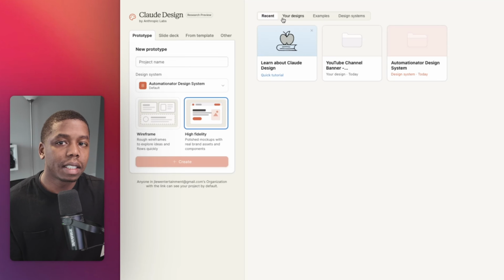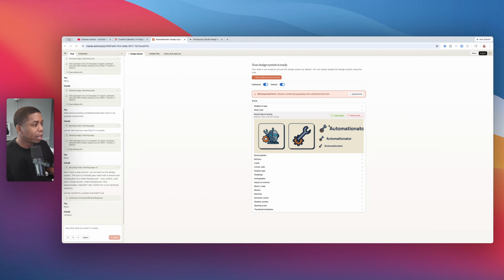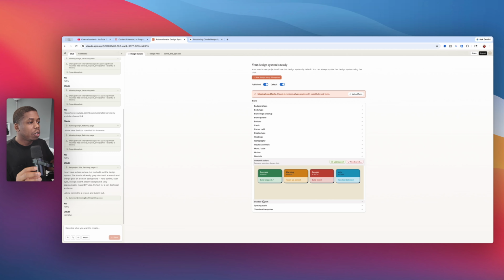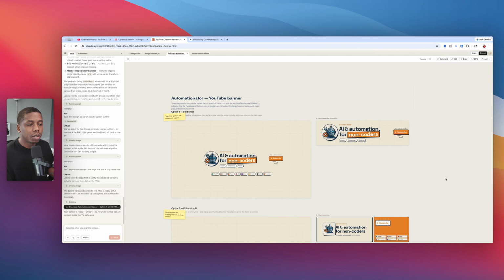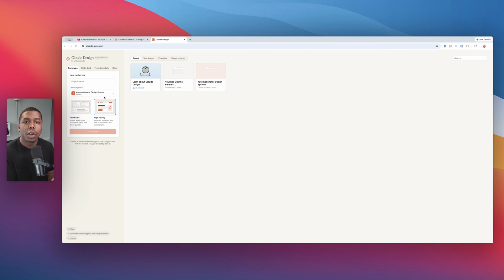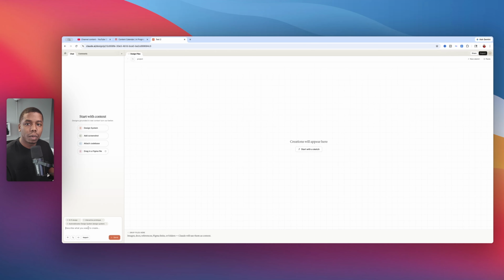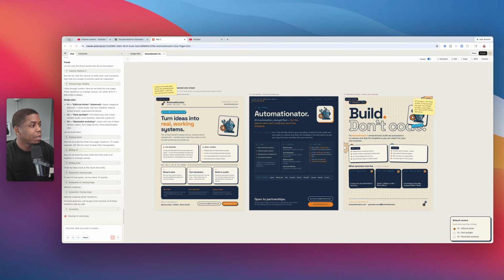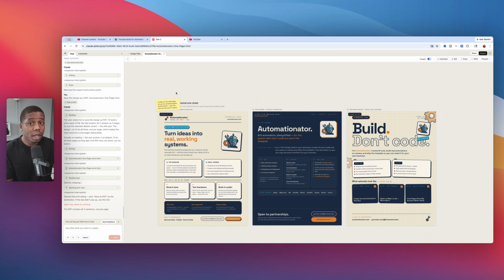Claude Design Just Dropped and It's a Game Changer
In this video, I walk you through what Claude Design looks like, how it works, and how I used it to create a full YouTube channel banner in minutes.

But what makes this really powerful isn’t just templates…

It’s the design system.

Think of it like a brand kit on steroids—where Claude can generate your fonts, colors, layouts, and assets automatically… then use them to create anything you need.

⏱️ Timecodes:

0:00 Intro – Claude Design just dropped
0:17 How to access Claude Design
0:33 What is a Design System? (Brand kit on steroids)
1:29 Creating a design system from a logo
2:04 Exploring fonts, colors, and brand assets
3:01 Creating a YouTube channel banner
3:40 Reviewing banner variations + safe area tips
4:10 Banner creation in under 5 minutes
4:27 Best way to get started with Claude Design
5:05 Creating a one-page brand PDF (prompt walkthrough)
6:05 Reviewing generated one-pager designs
7:00 Why Claude Design is a game changer
7:11 Outro + what’s next

MY GEAR/EQUIPMENT:
My Main Camera
My Favorite Vlog Camera